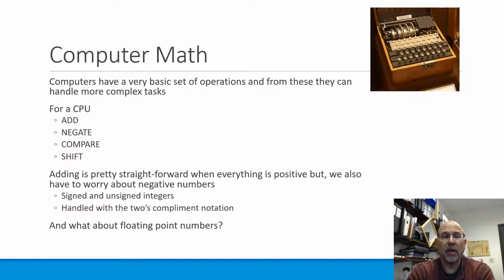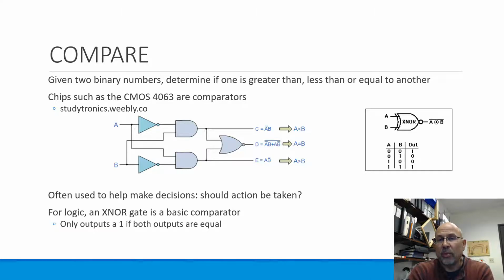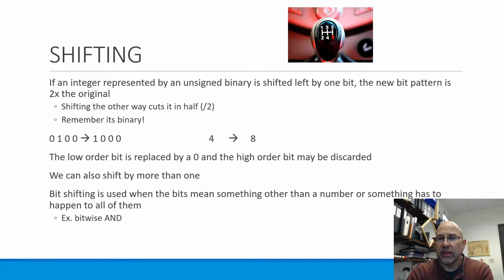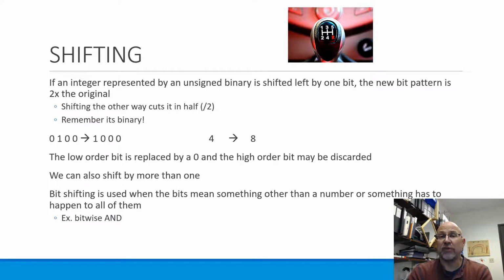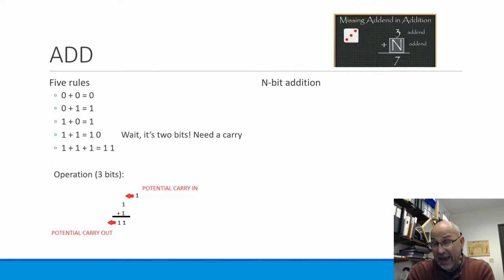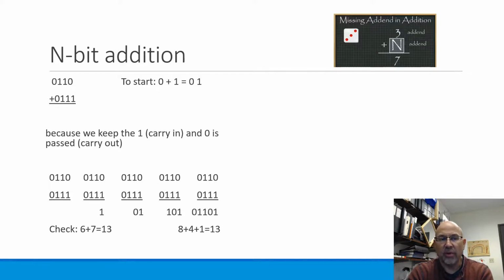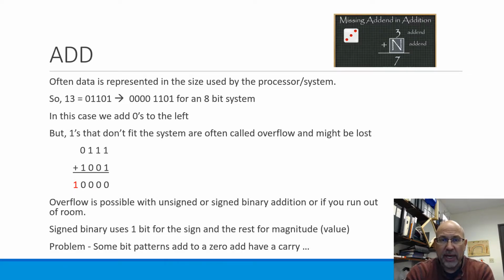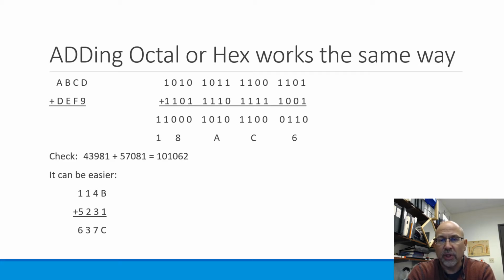Basic Computer Math Functions part 1 of 2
Let's talk a little bit about SHIFT, COMPARE, ADD and NEGATE.